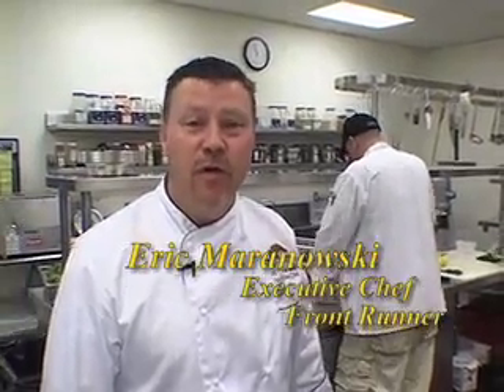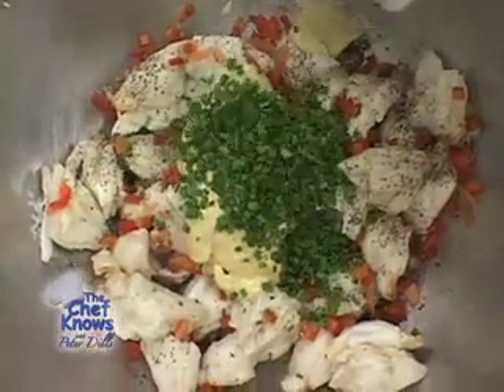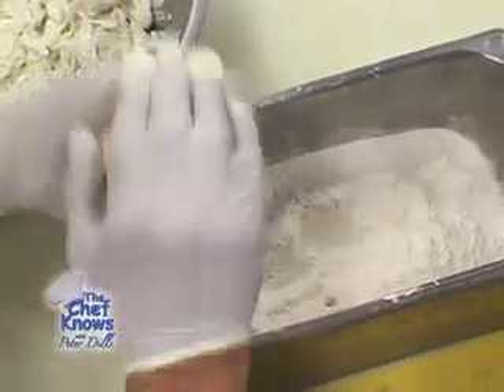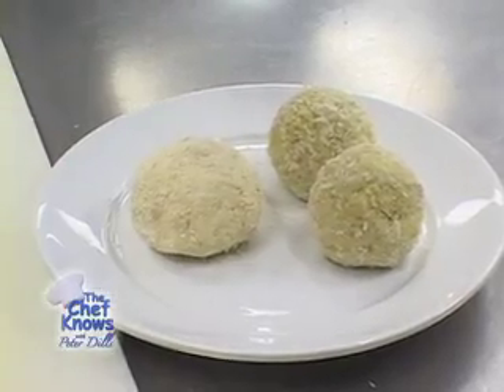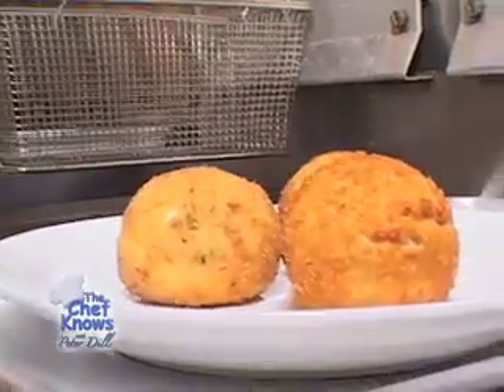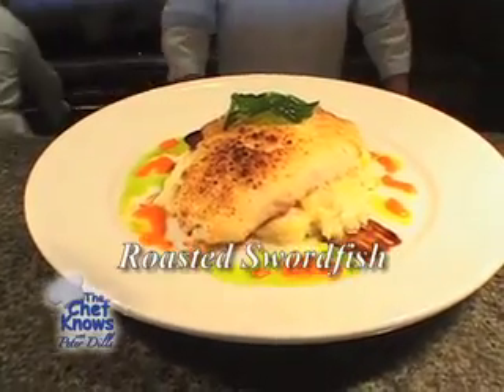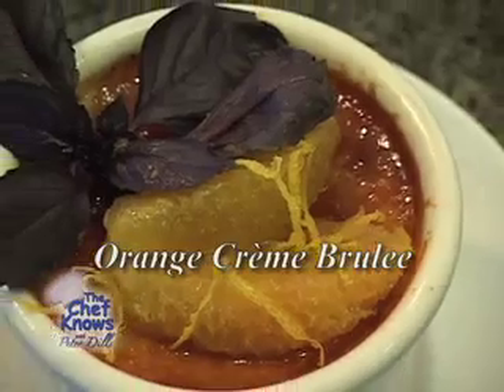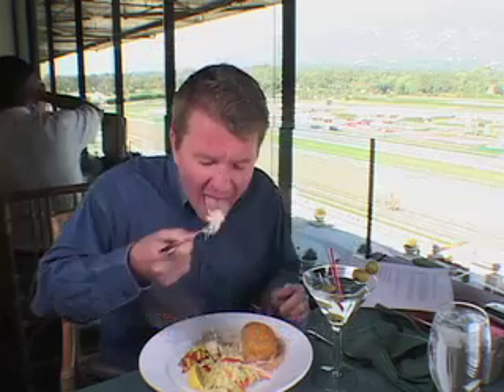Front Runner Restaurant at the Santa Anita Race Track presents crab cakes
Peter Dills of Radio Station KLAA AM 830 visits the The Front Runner at the Santa Anita Race Track and offers a behind the scene look at how the Crab Cakes are made.